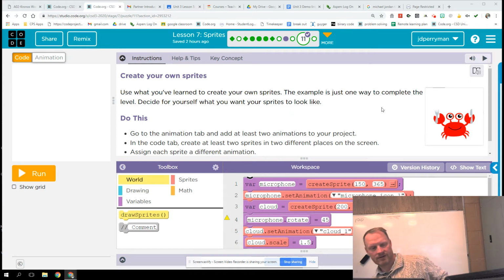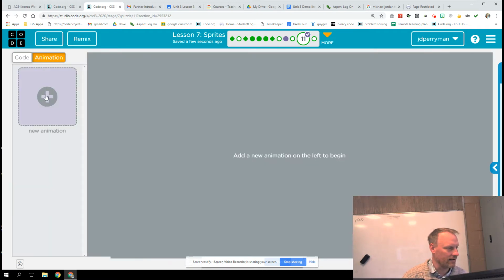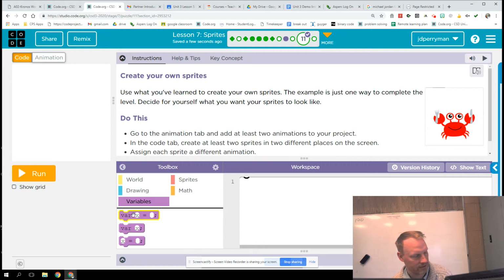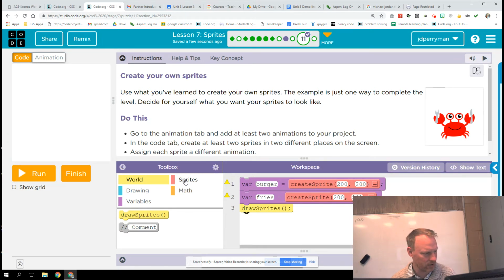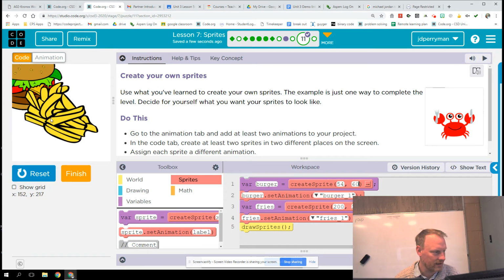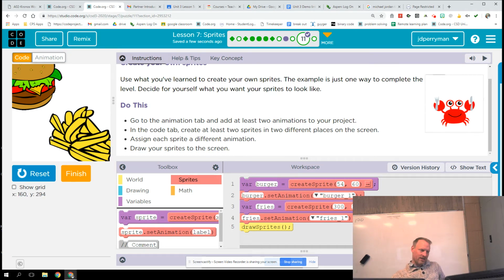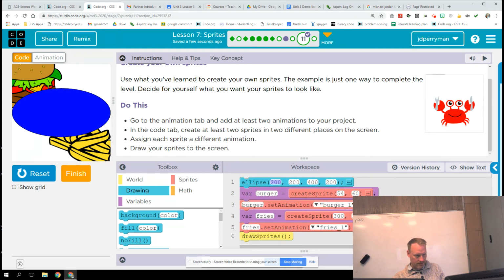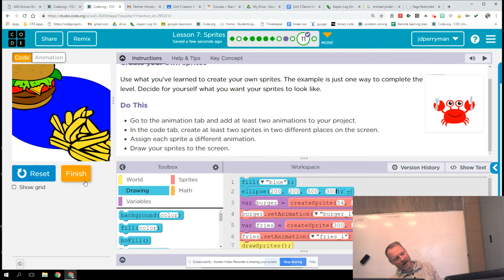Unit 3 Lesson 7 page 11 (creating sprites) Code.org Discoveries 20/21